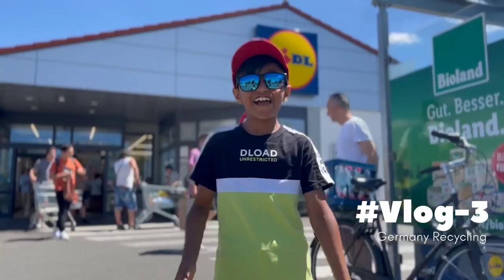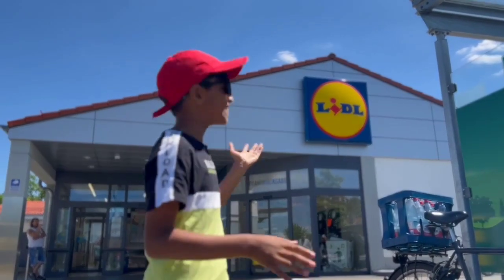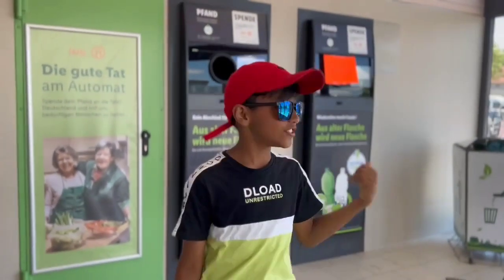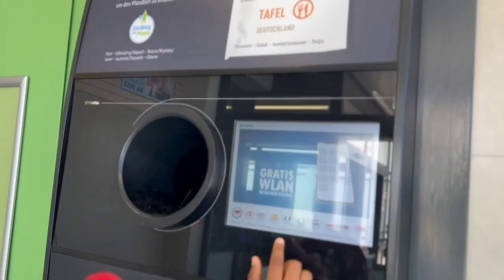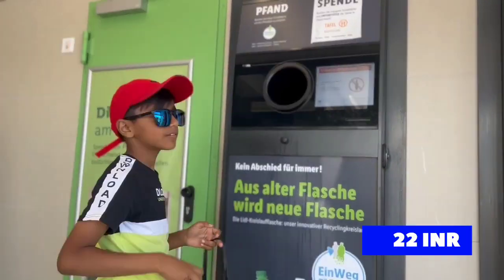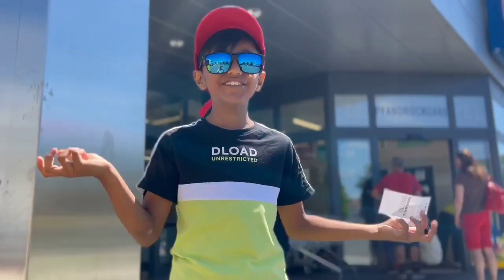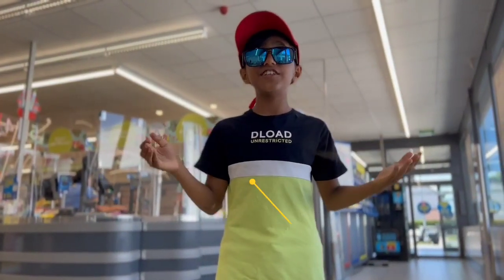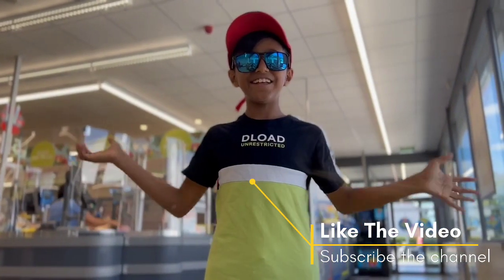How Germany Recycling Plastic Bottles | Aarav Kaushish | Earn Free Money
Hello Folks,

This is your host Aarav Kaushish. In this video, I have shown you how you can recycle your used plastic bottles in Germany and get free money in return. This is an informative video. I will post more informative videos in the future on life in Germany.

Thanks,
Aarav Kaushish

Video Credits:
Host: Aarav Kaushish
Behind the Camera: Aman Kaushish
Video Edit: Rahul Tyagi